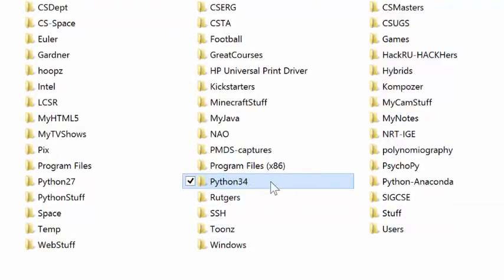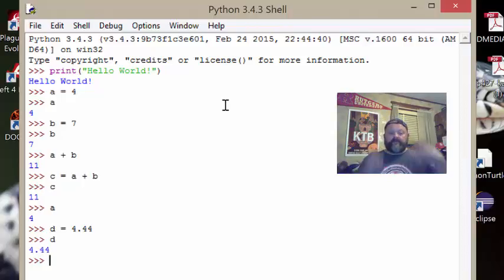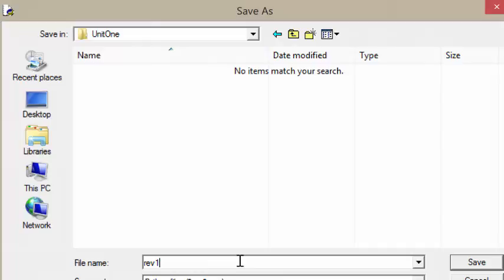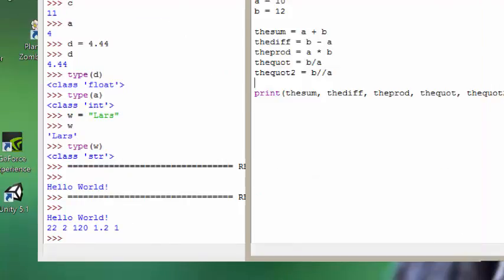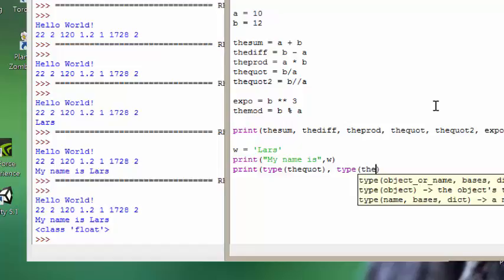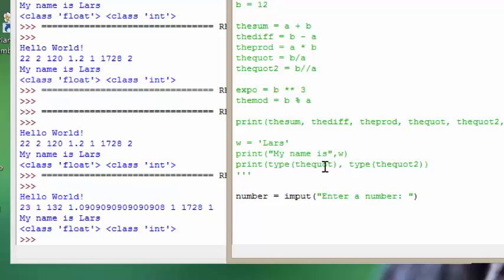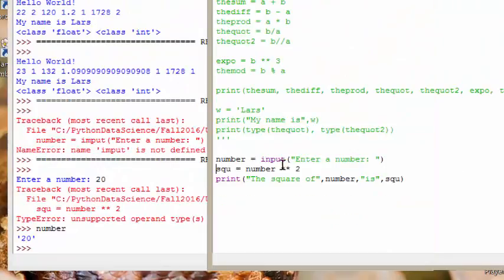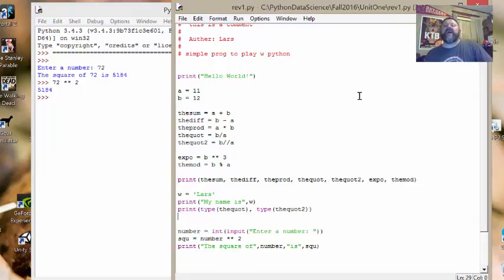P4DS - Unit1 1 Fall 2016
Python for Data Science - Fall 2016
Just going over how to do your first program and covering some of the basics.